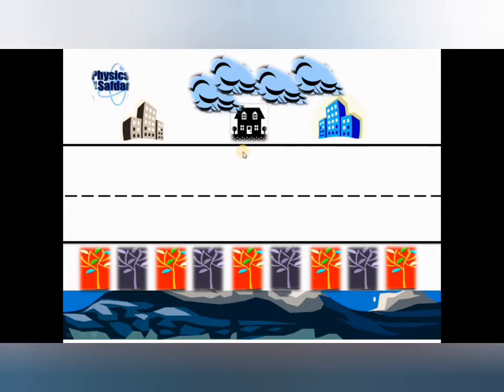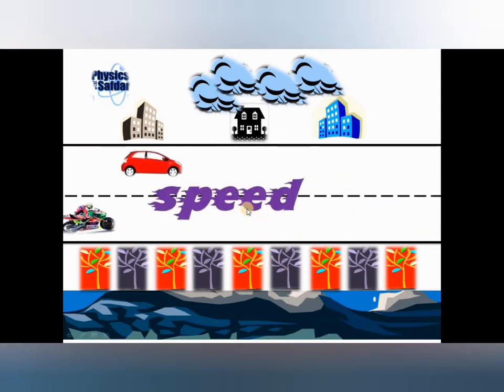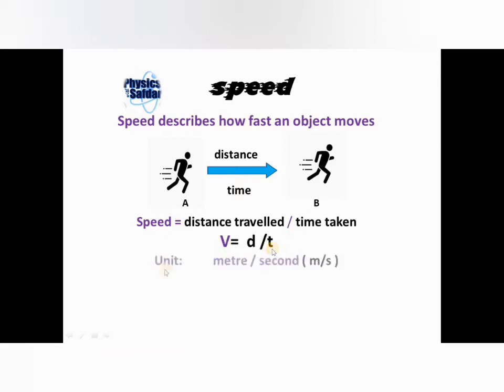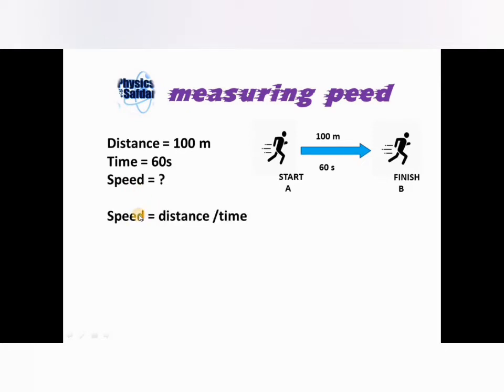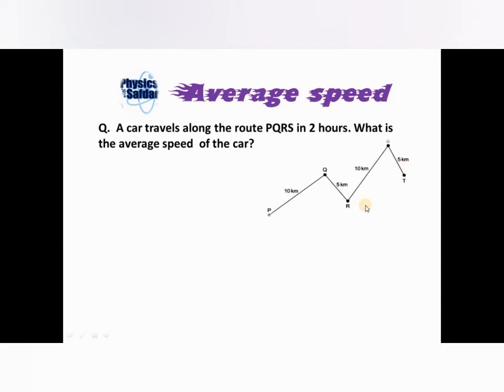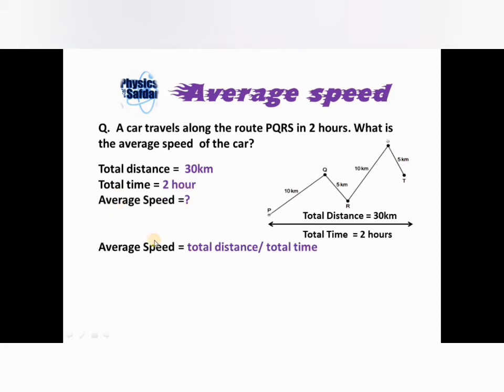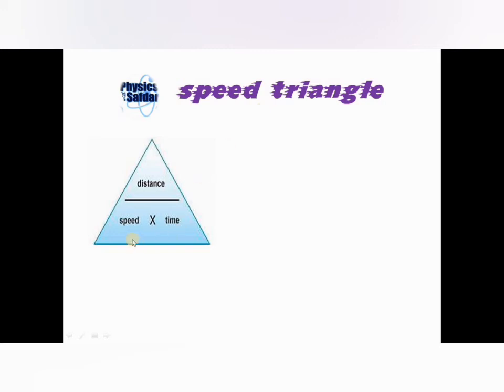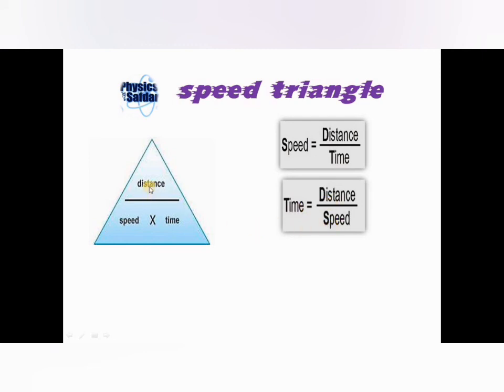Speed / IGCSE FREE LESSON SERIES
This video will help you to understand the concept of speed and use of speed triangle method for the solution of numerical problems. keep watching this IGCSE FREE LESSON SERIES for better results in exam.